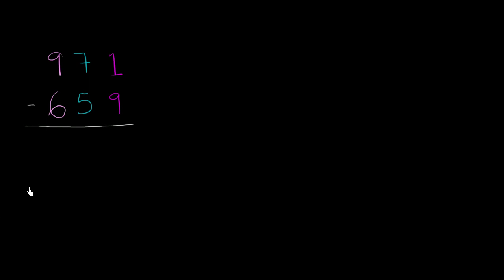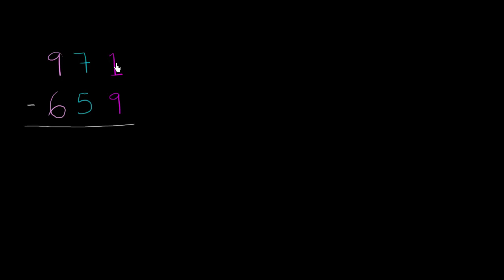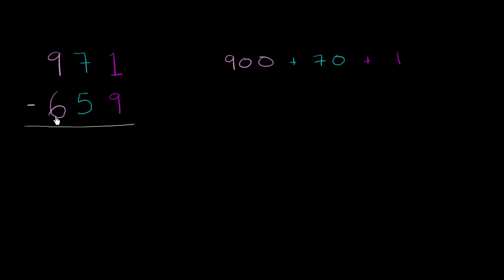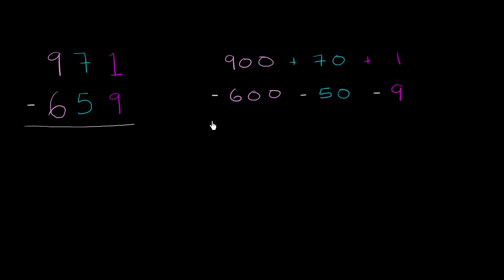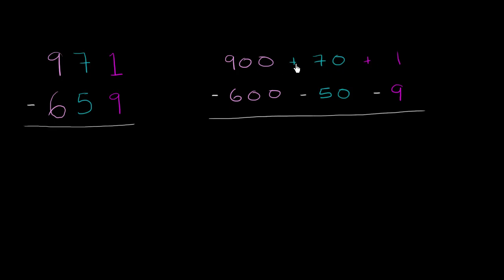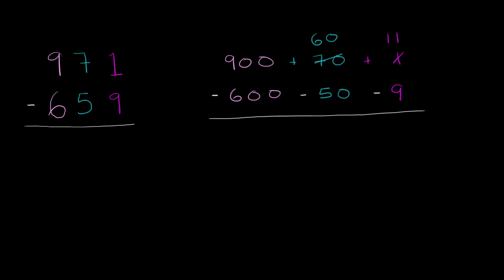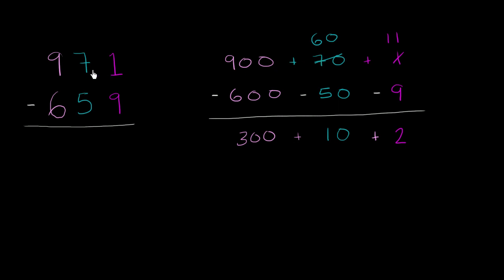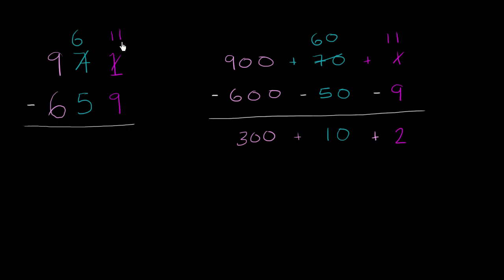Subtracting: three digit numbers and basic regrouping | Arithmetic | Khan Academy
Courses on Khan Academy are always 100% free. Start practicing—and saving your progress—now

Subtracting multi-digit numbers can be a little confusing when the top digits are smaller than the bottom ones. Let's look at regrouping together. It will help!